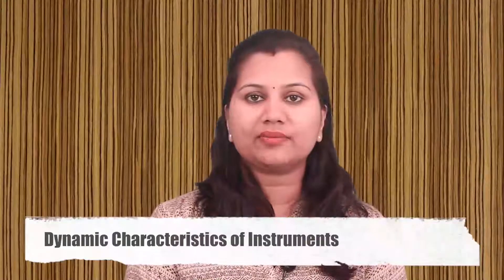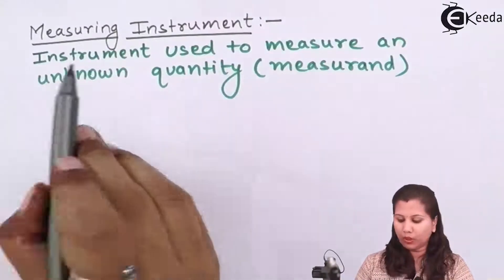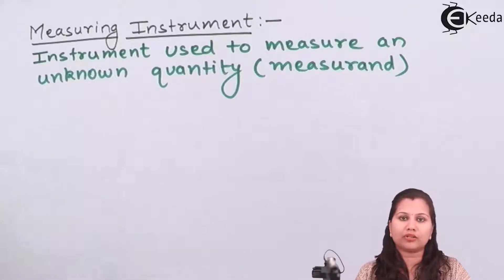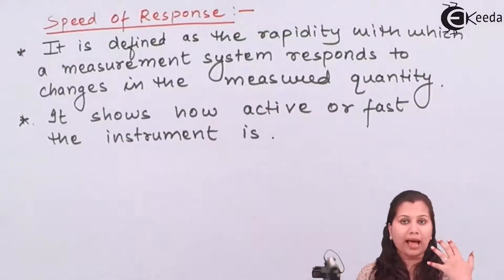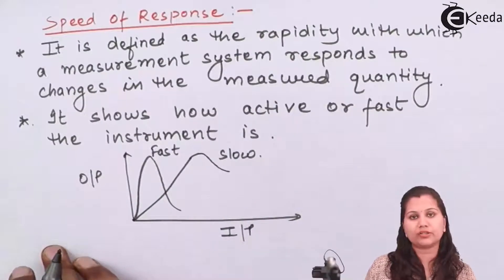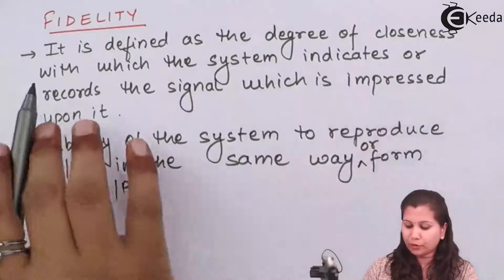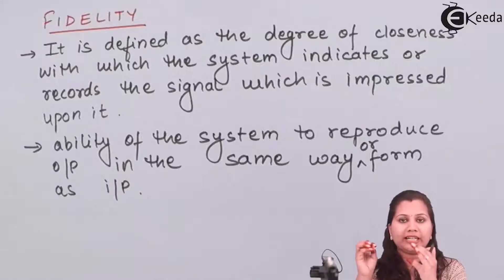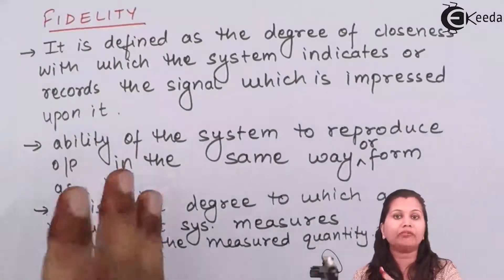Dynamic Characteristics of Measuring Instruments